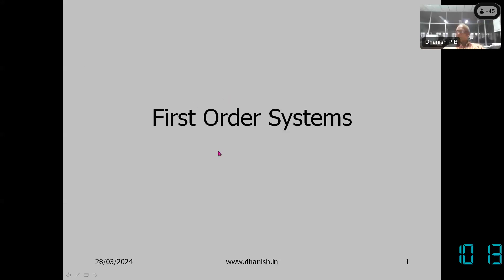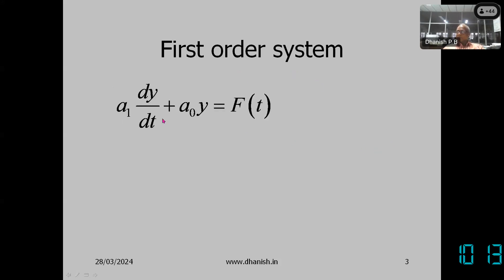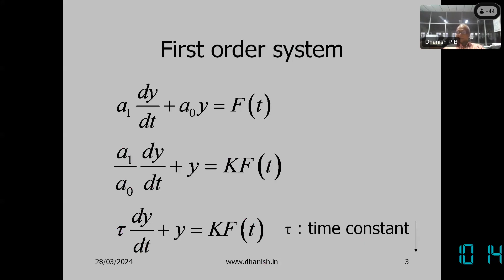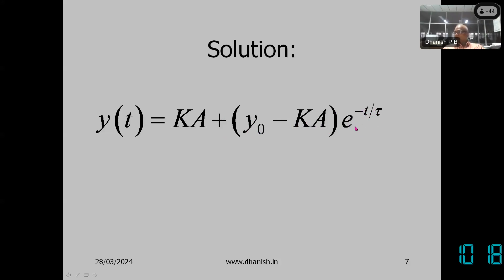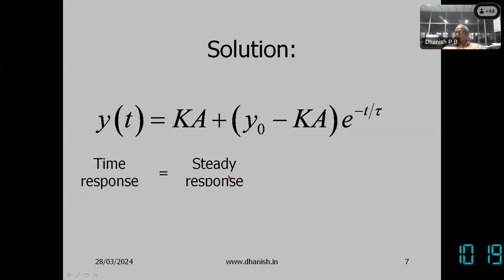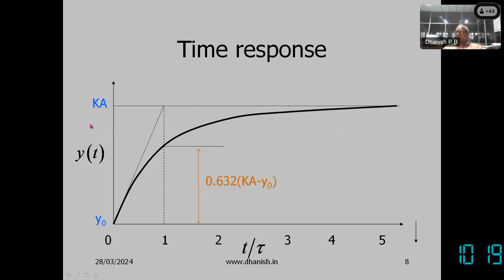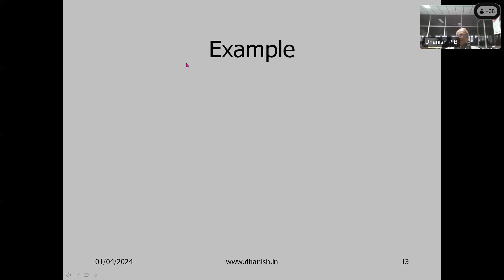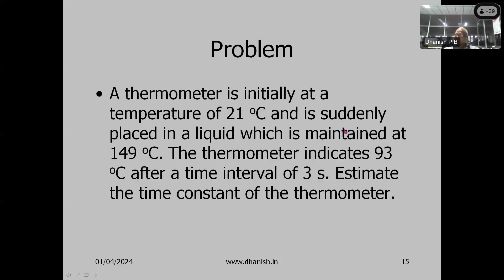First Order Systems Step Response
We discuss the response of measuring instruments like thermometers, modelled as first order systems, to a step change like dipping in hot water.